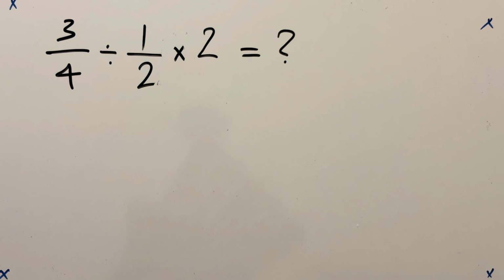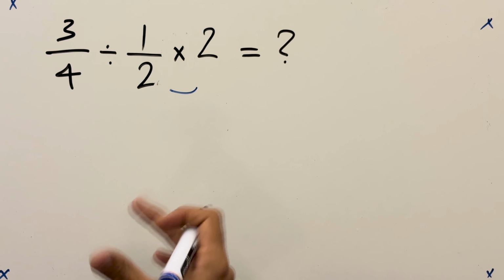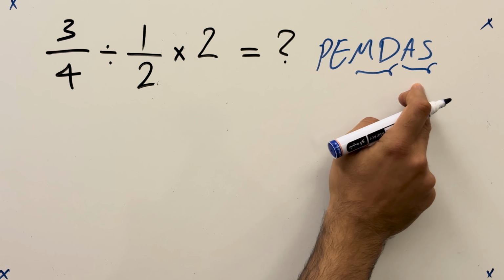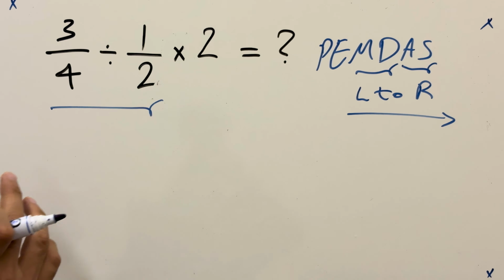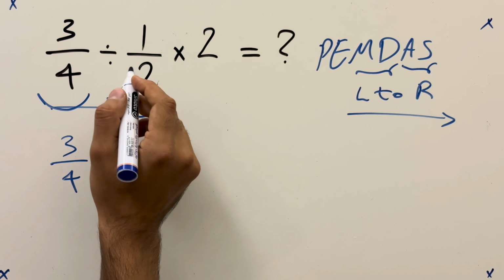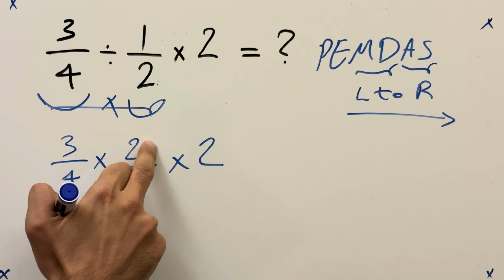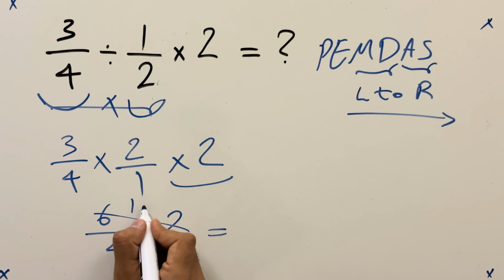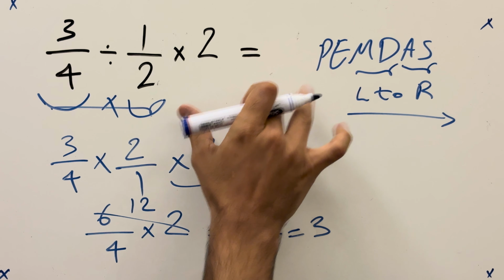Most People Get This WRONG! | ¾ ÷ ½ × 2 = ? | 2-Minute Math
Looks simple, right? But most people make a mistake on this one!
Let’s solve it step by step and find the correct answer.

Equation: ¾ ÷ ½ × 2 = ?